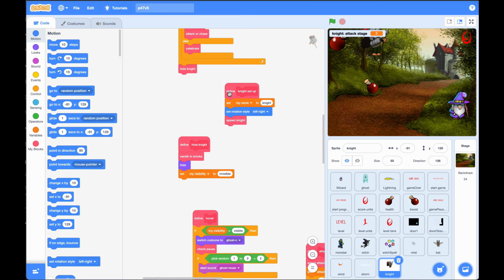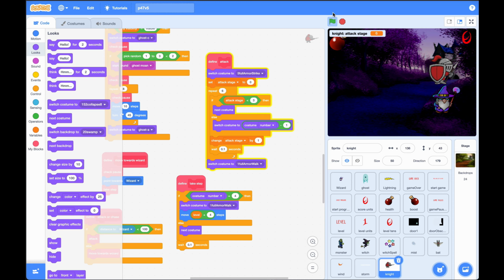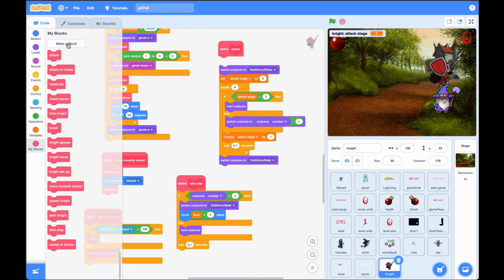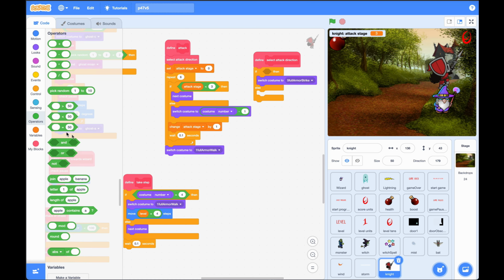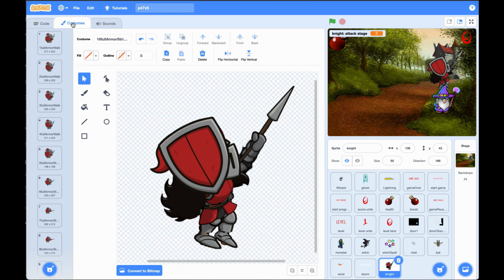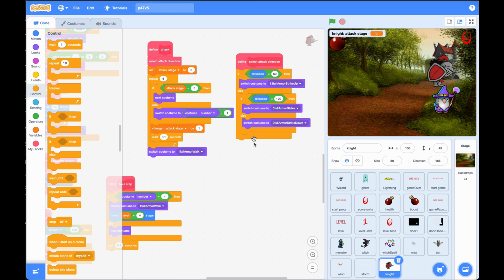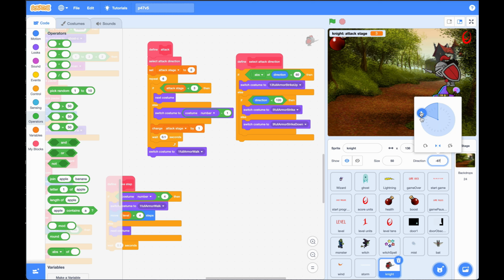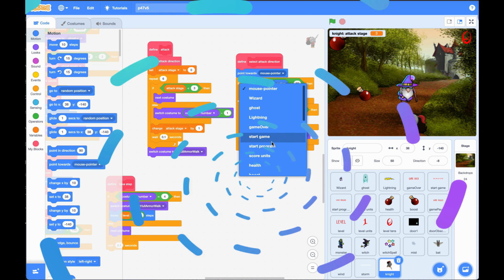Coding 4 Kids: Part 49 Vid 4 Attacking Around the Clock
We want the knight to attack in the right direction, even if the wizard is above or below.